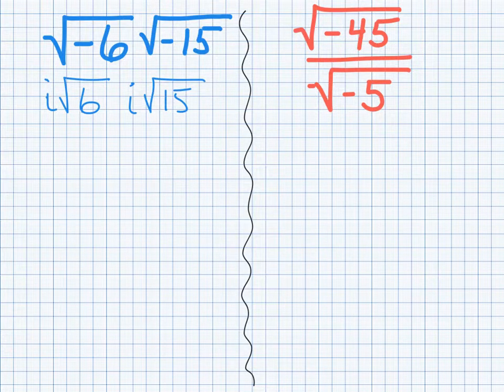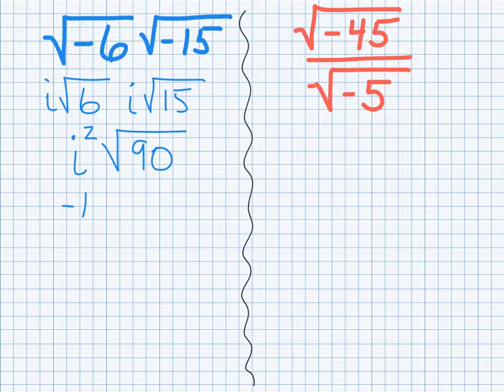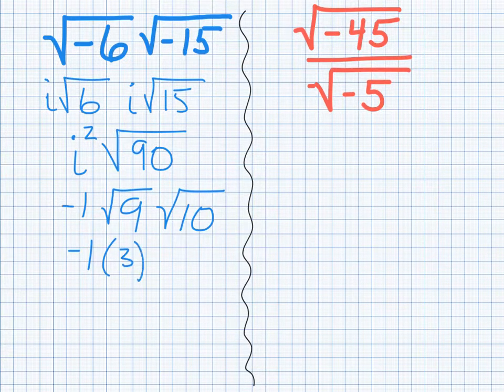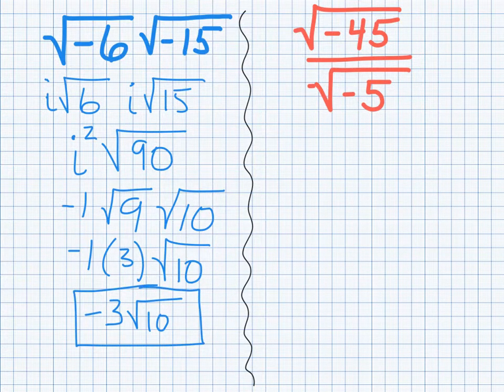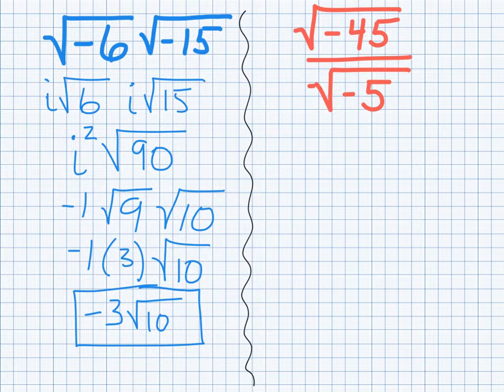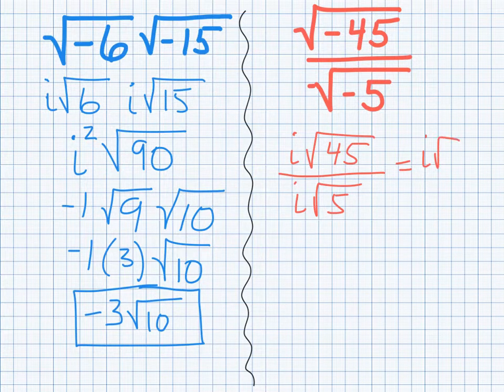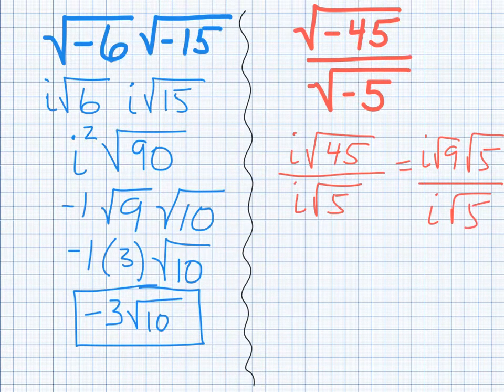1.3 Simplify Imaginary Numbers pt 2